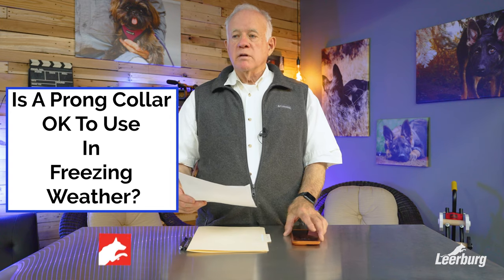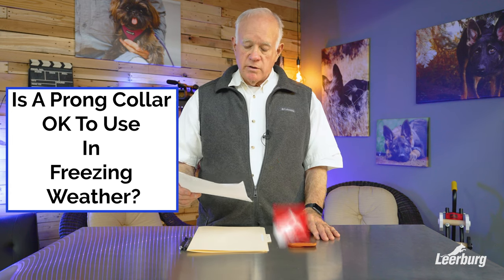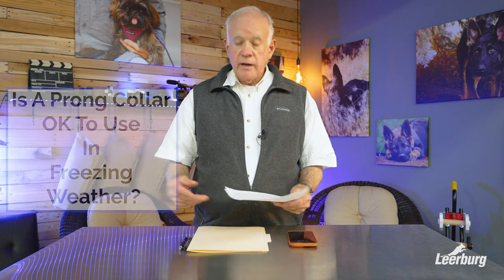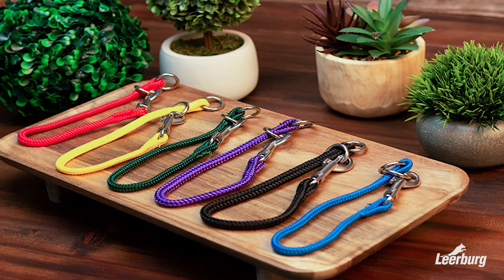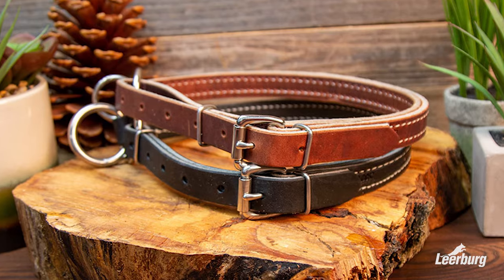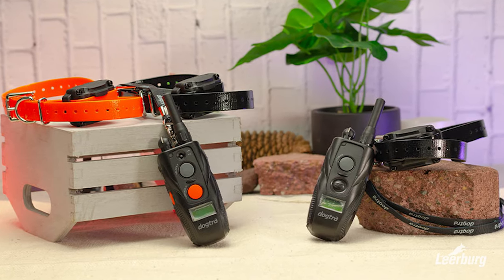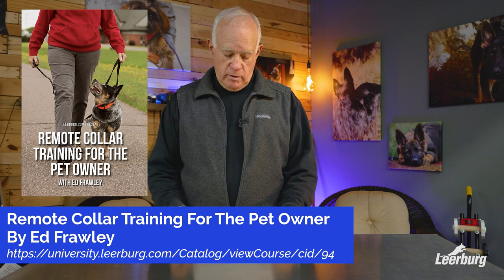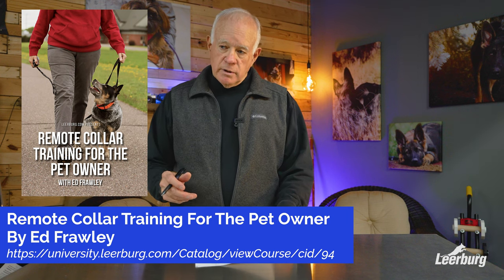Is A Prong Collar OK To Use In Freezing Weather?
In this video, Ed Frawley shares a question from the Ask Cindy database. Today's question is about an owner who lives in Canada where it can get around negative 50 degrees and when taking the dogs out it can be a challenge. The owner was wondering if they should use a prong collar in the winter.

ASK CINDY
Have questions? Check out the largest dog training QA database (3,500+ entries) or submit your question to ask Cindy!